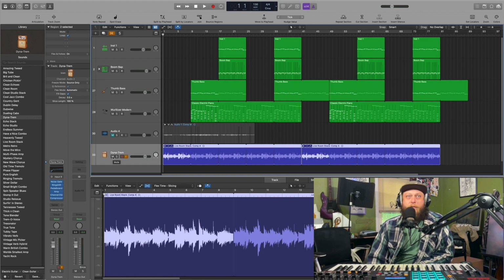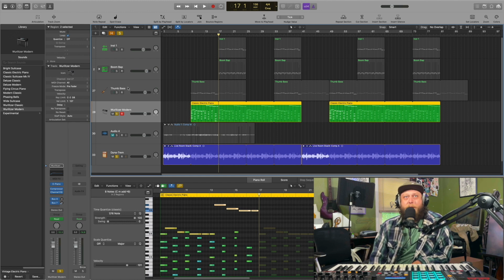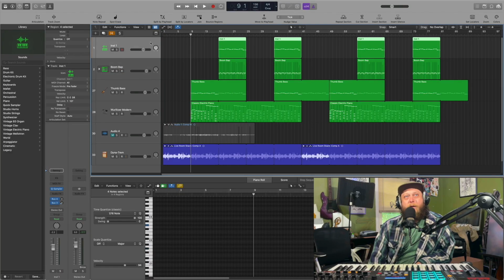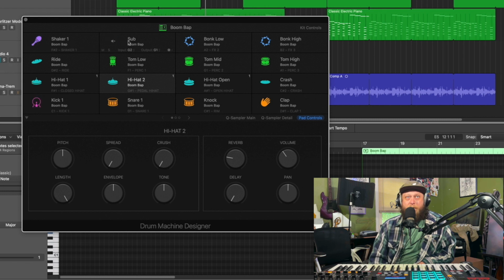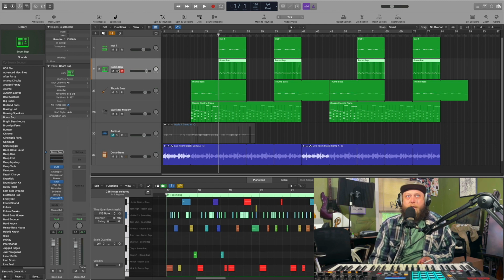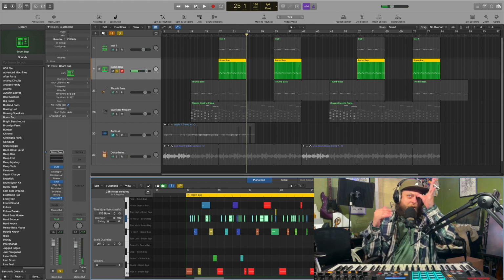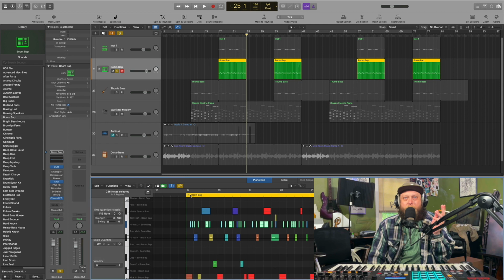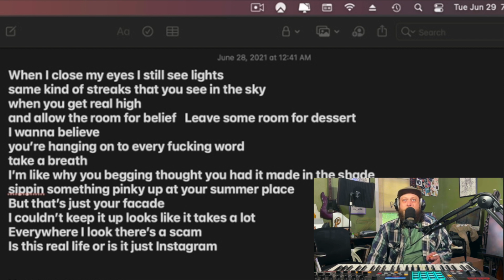Instagram VS Reality- Logic Pro X Tutorial | Loose Beats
This week, Toby, aka Kushing, walks you through his new track "Instagram VS Reality".